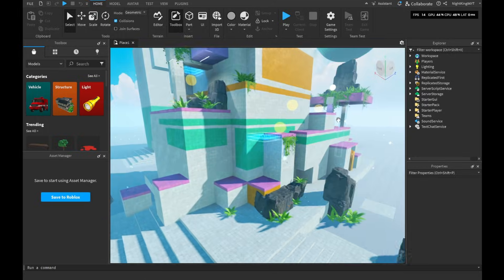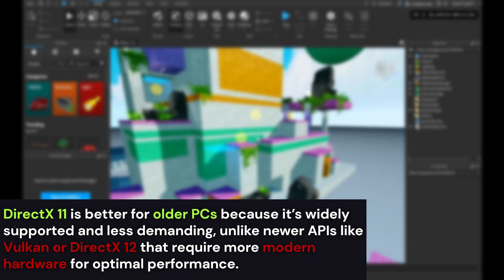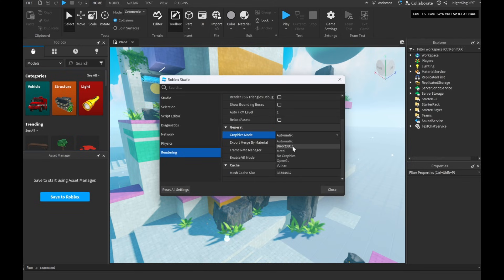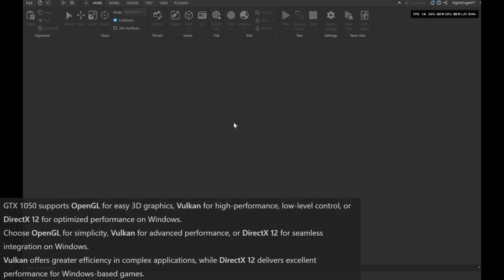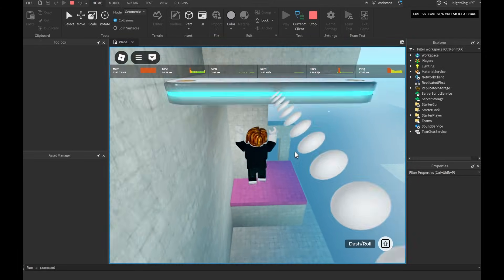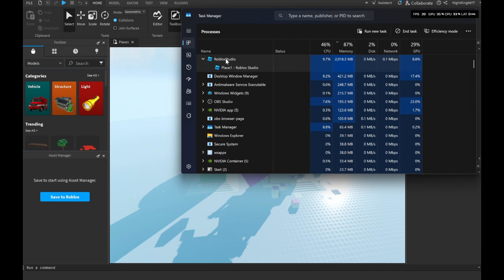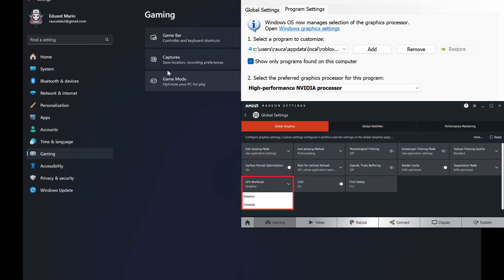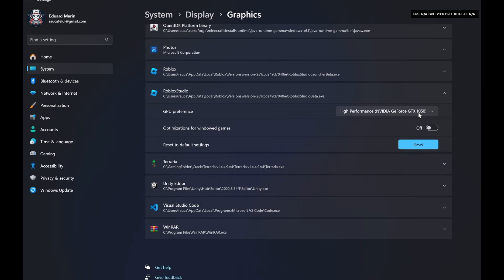How to FIX Roblox Studio LAG & FPS DROP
🎮 Fixing Low FPS in Roblox Studio on Modern PCs

Are you experiencing slow FPS in Roblox Studio despite having a high-end PC? I ran into the same issue and discovered the problem lies in how Roblox Studio sets the API when installed. By default, it uses DirectX11, which isn't optimal for modern GPUs like the GTX 1050. In this tutorial, I'll show you how to fix this by switching to DirectX12, OpenGL, or Vulkan, and I'll also explain how to ensure your system uses the correct GPU for Roblox Studio.

🔧 What You'll Learn in This Video:

Identifying and fixing API settings in Roblox Studio for better performance.
How to switch from DirectX11 to DirectX12, OpenGL, or Vulkan.
Bonus: Adjusting GPU settings to ensure Roblox Studio uses the best graphics card available.

💡 If you're struggling with slow FPS on a good PC, this guide is for you!

Help me create more awesome content!